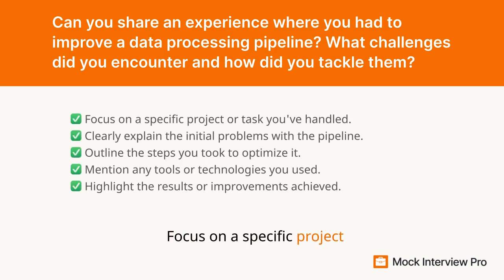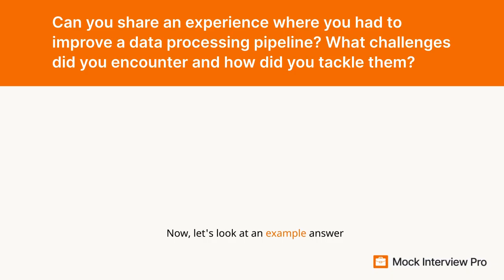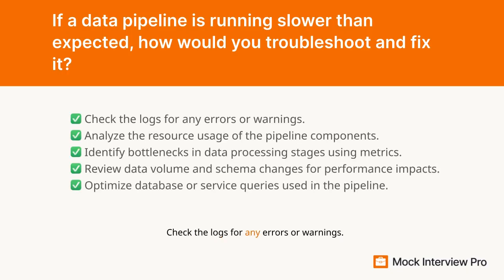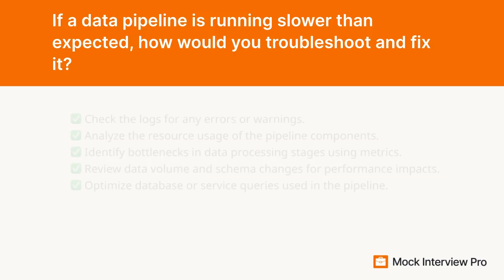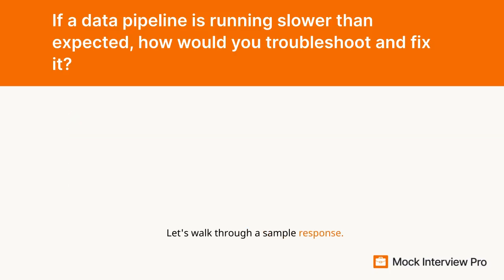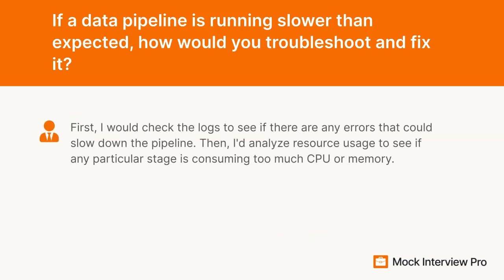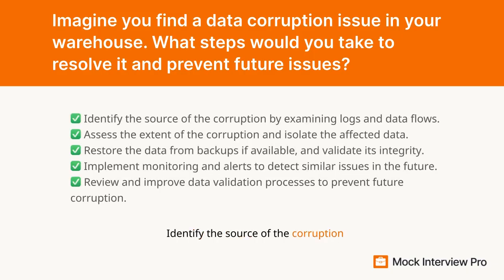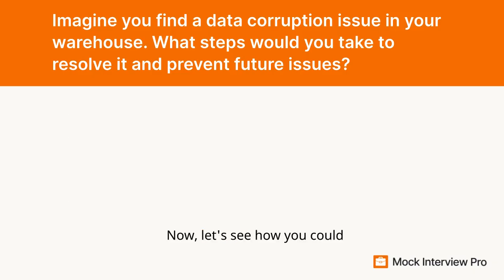Data Engineer Interview Questions and Answers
List of questions covered in this video:
1. Can you share an experience where you had to improve a data processing pipeline? What challenges did you encounter and how did you tackle them?
2. Tell me about a successful collaboration with data scientists and software engineers. What was your contribution?
3. Can you give an example of when you led a project or team? What approach did you use, and what was the outcome?
4. If a data pipeline is running slower than expected, how would you troubleshoot and fix it?
5. Imagine you find a data corruption issue in your warehouse. What steps would you take to resolve it and prevent future issues?

Each question comes with expert tips and sample answers tailored for the Data Engineer role. Perfect for interview prep and boosting your confidence!